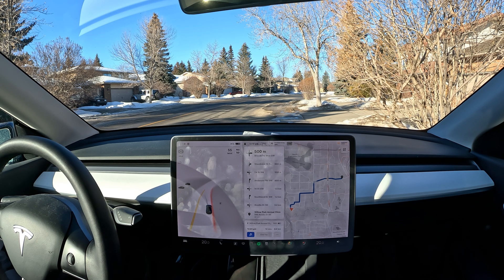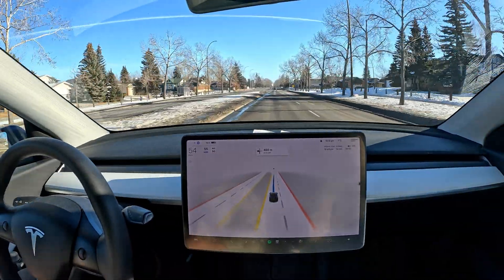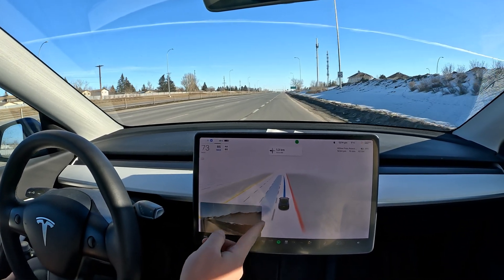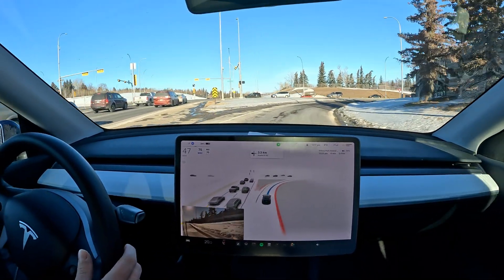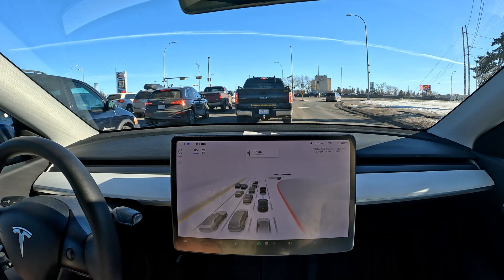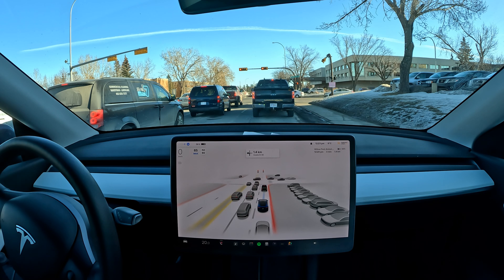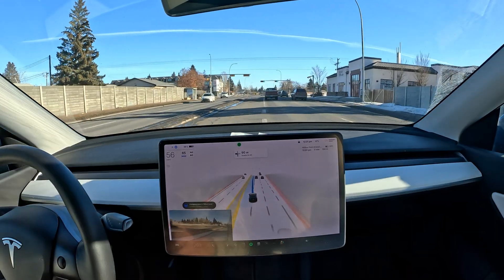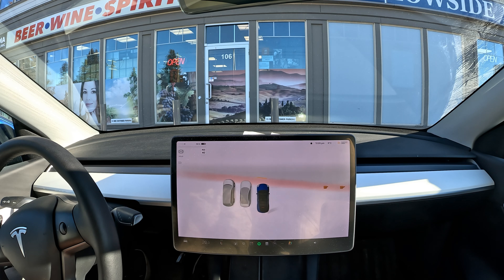Tesla FULL Self Driving ZERO Disengagement Drive | FSD Beta 10.69.25.1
ZERO disengagement drive with Tesla Full Self-driving 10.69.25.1
Filmed on Jan 21st, 2023.

Chapters:
00:00 Intro
00:40 Right
00:50 Weather Update
01:30 Right
02:20 Left
03:20 Right
04:40 Left
05:00 Object shows up on Vis
05:20 Bad Merge
06:40 RANT
08:00 Bad Drive
10:00 Lane Selection
11:00 Unprotected Left
12:00 Debrief